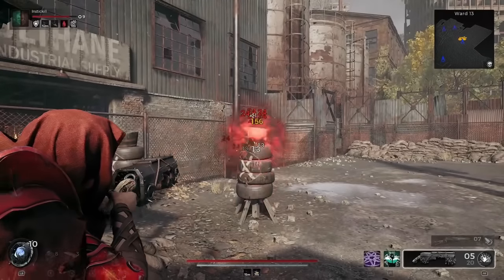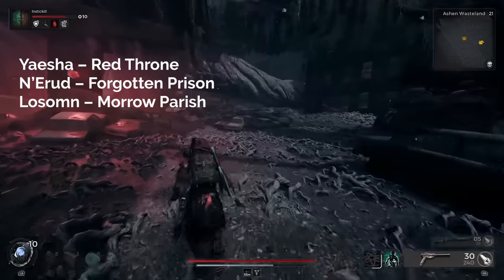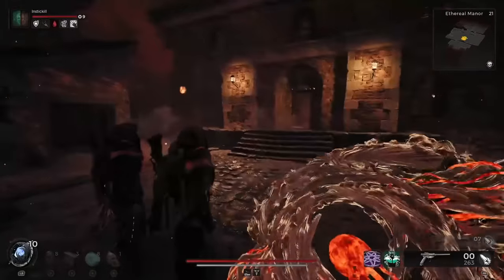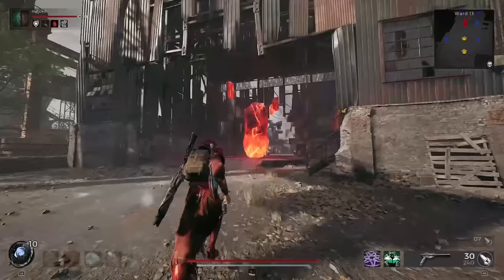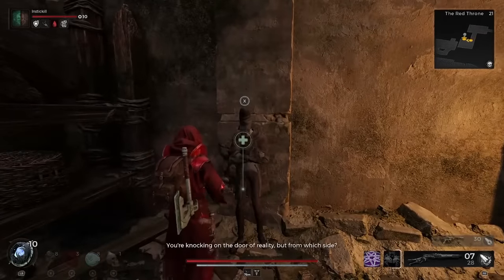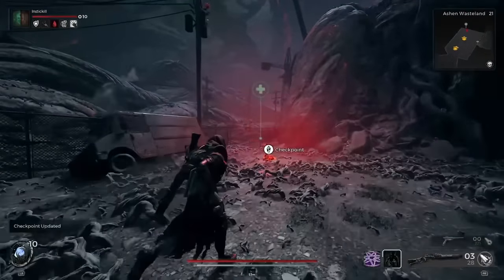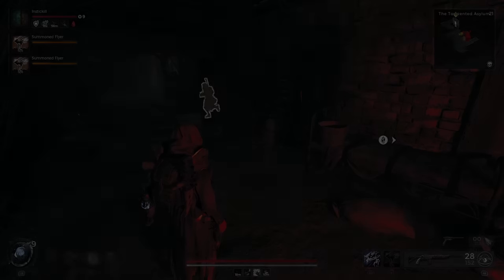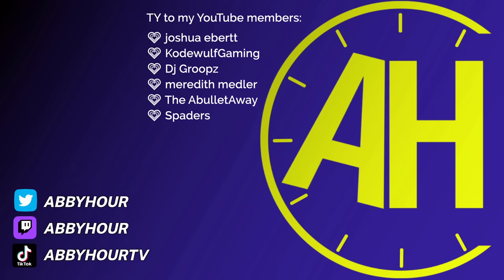How to Get the Anguish Weapon in Remnant 2 DLC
The Remnant II community has finally solved the biggest puzzle in The Awakened King DLC. We now know how to acquire Anguish, the highly anticipated handgun from the trailer! It didn't take the community long, compared to the data-mined Archon archetype in the base game. But the solution didn't require too much data-mining this time as people put the pieces together. It does involve a new campaign run up to Root Earth and some adventure rerolling, during which you need to stay alive.

🎮 I only use KontrolFreek performance thumbsticks.